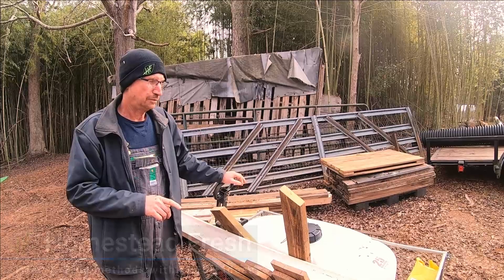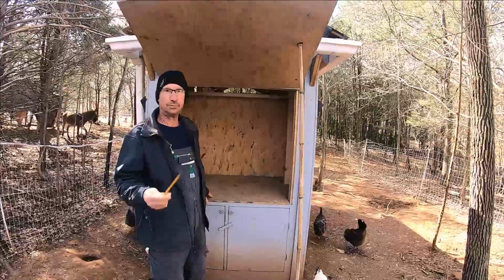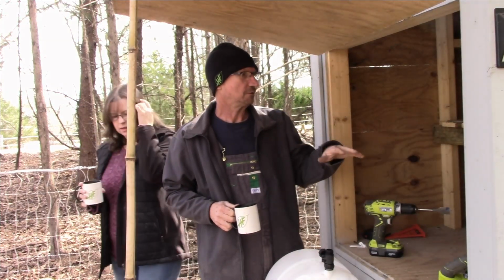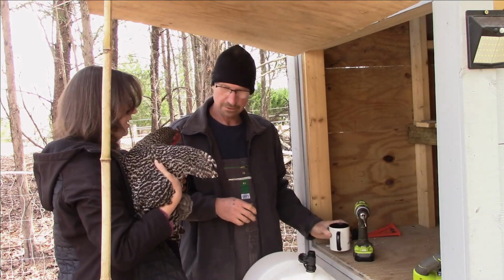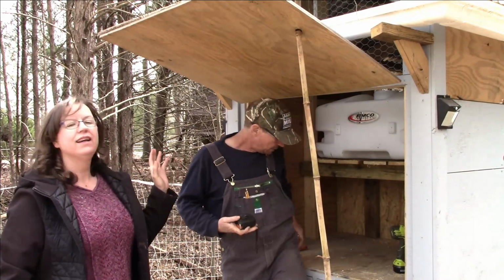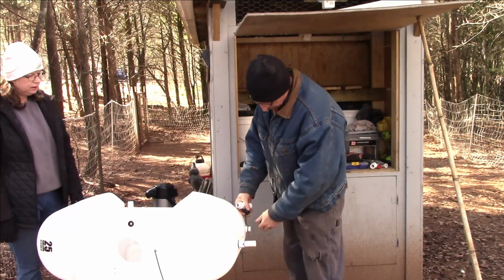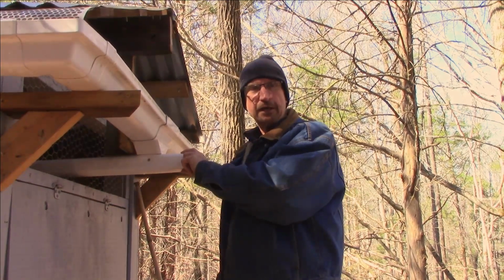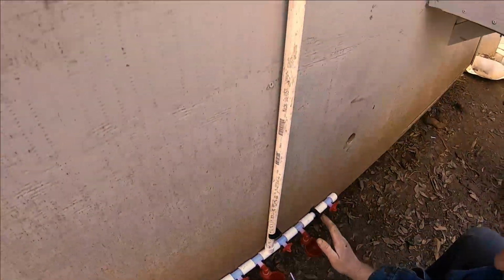DIY Chicken Waterer | Free, Easy Water Catchment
We finally are able to build our Rain Water Catchment system for the Chickens, and we are going to highlight how we did it.  With a bit of creative engineering, some PVC and a sprayer tank we got on a GREAT deal, we no longer have to trek water up the hill every day!

The BEST way to help us and our Homestead is to share our stories.  Thank you for your support!!